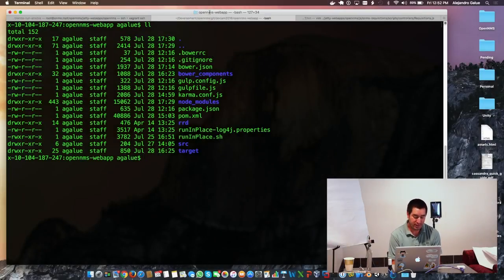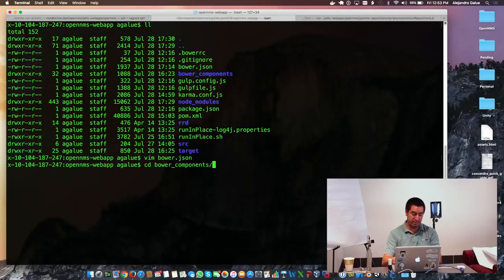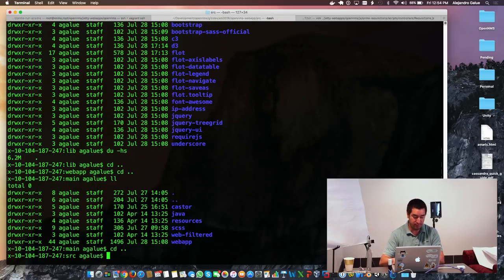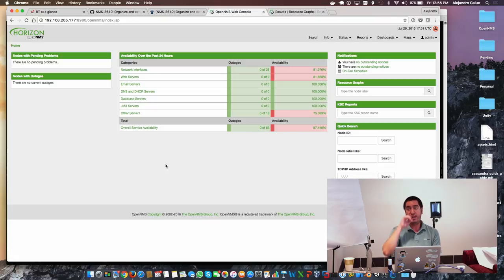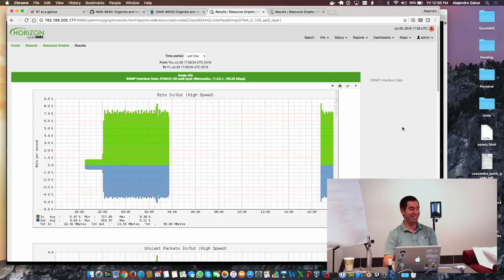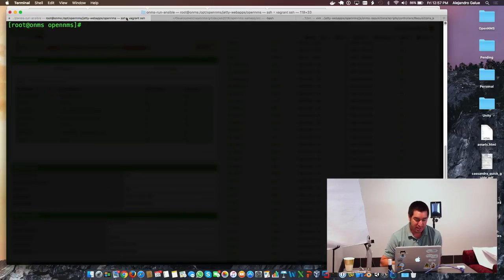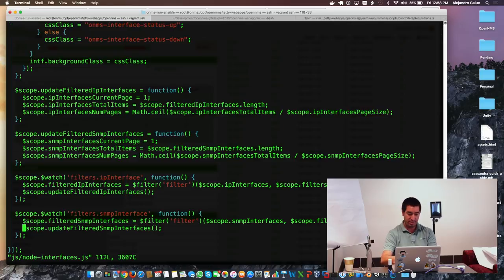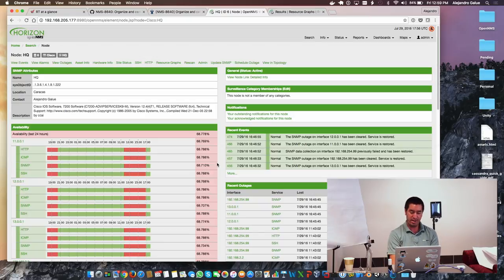OpenNMS Web UI Refactoring - OpenNMS Dev-Jam 2016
Alejandro Galue spoke about refactoring the JavaScript projects in the OpenNMS web UI, as well as using AngularJS components to replace some parts of the OpenNMS UI with better, more modern controls.